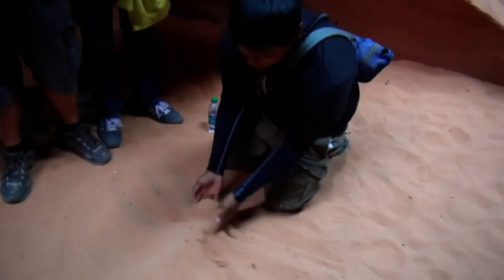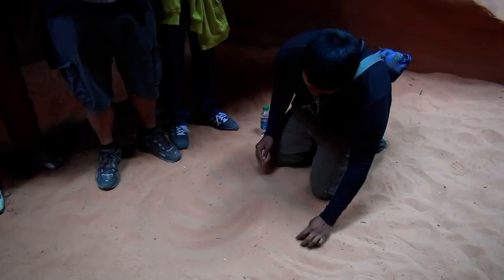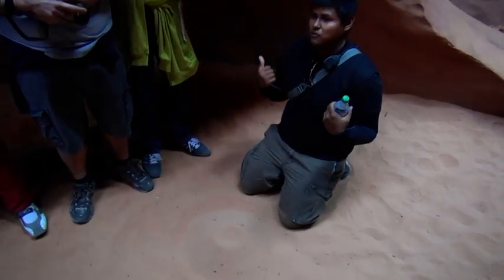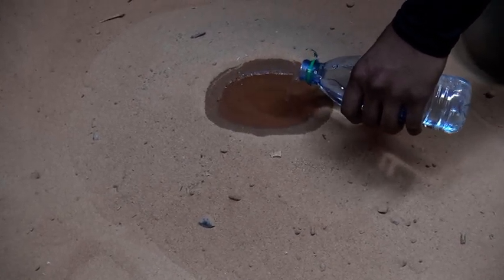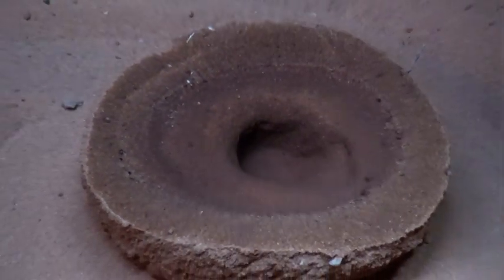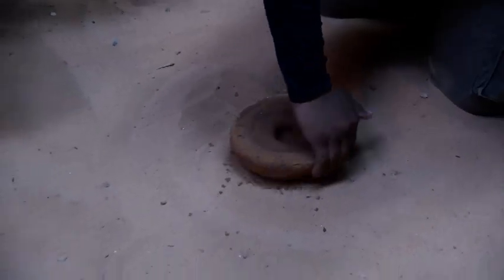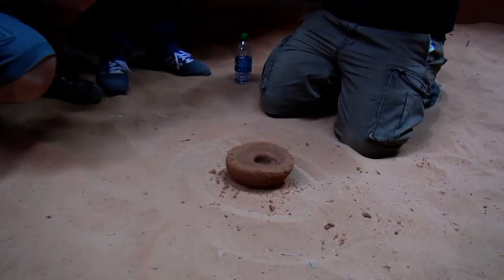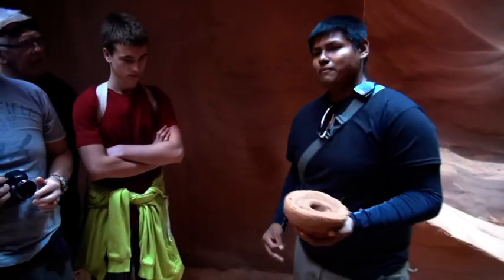How the Antelope canyon was made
Explenation by guide